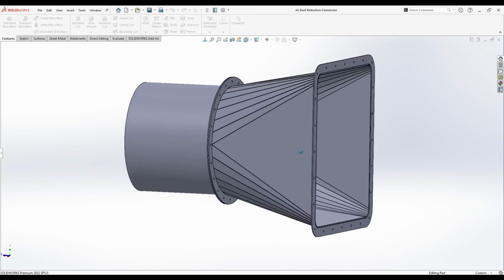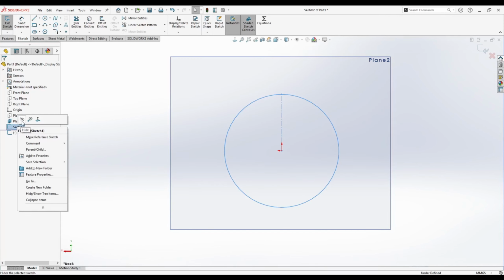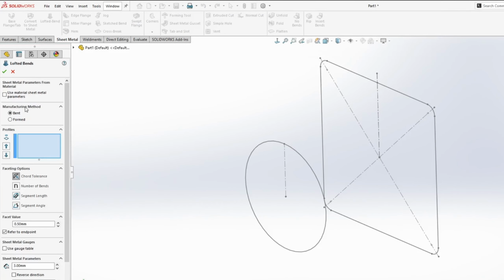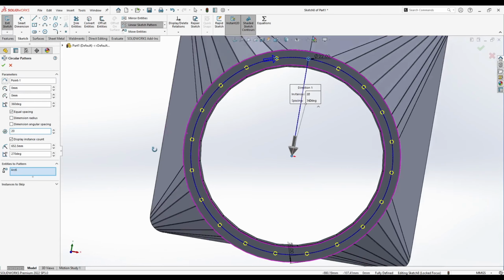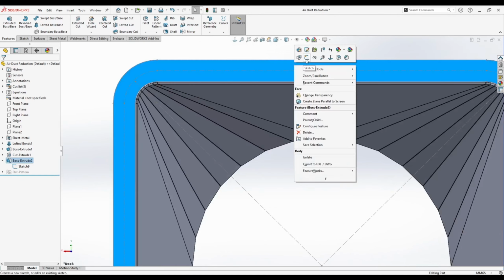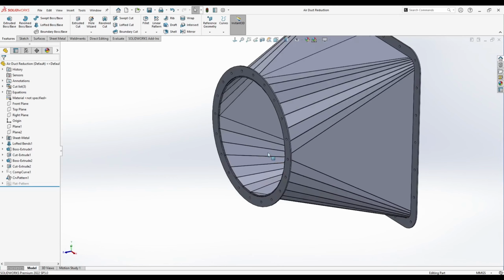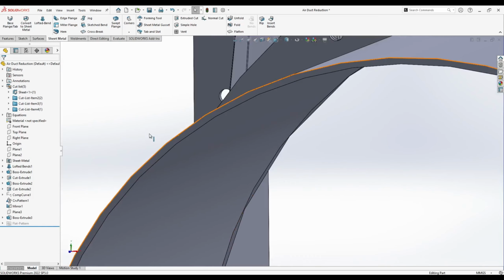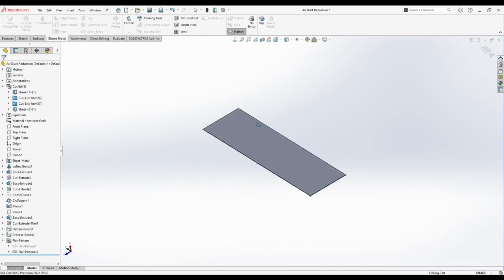FEATURE: SW Lofted Bend, Composite Curve, and Curve Driven Pattern Tutorial - X-PRO ACADEMY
Welcome to our comprehensive SolidWorks tutorial series! In this episode, we'll delve into the powerful features of Lofted Bend, Composite Curve, and Curve Driven Pattern, essential for creating intricate and dynamic designs.

Join us as we uncover the potential of Lofted Bend, Composite Curve, and Curve Driven Pattern, providing you with detailed instructions to master these advanced techniques. Whether you're a beginner or an expert, this tutorial series is crafted to elevate your 3D modeling skills and unleash your creativity.

BONUS: Access a FREE PDF version of our "SolidWorks Lofted Bend, Composite Curve, and Curve Driven Pattern Tutorial"

Don't miss out on the opportunity to expand your design toolkit with our insightful tutorials.